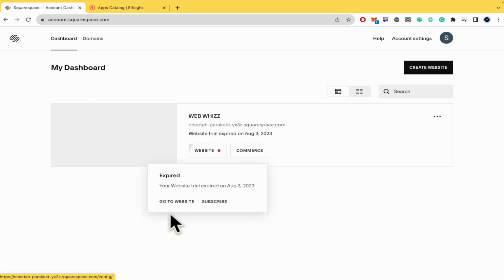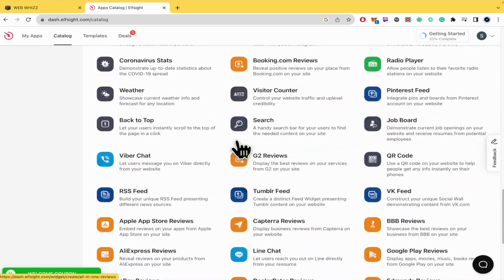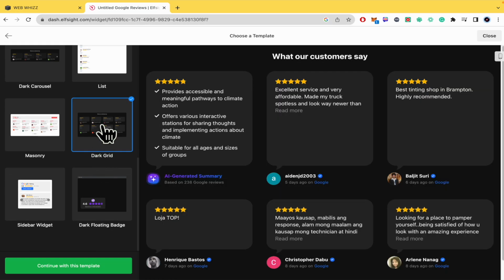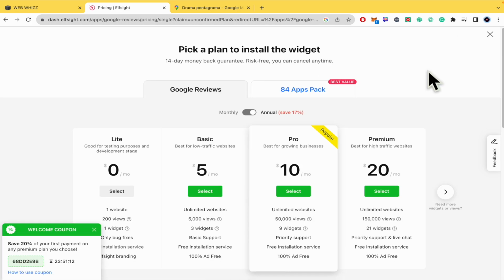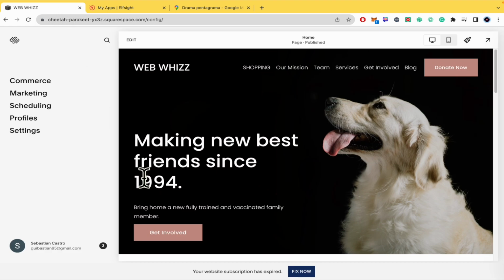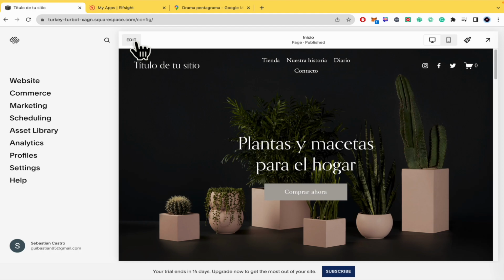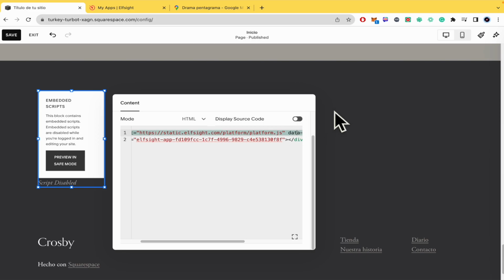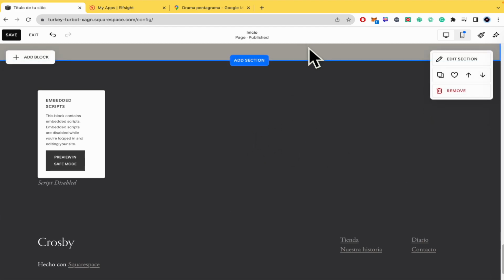How to Add Google Reviews to Squarespace Website - 2026 Easy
How to Add Google Reviews to Squarespace Website - 2026